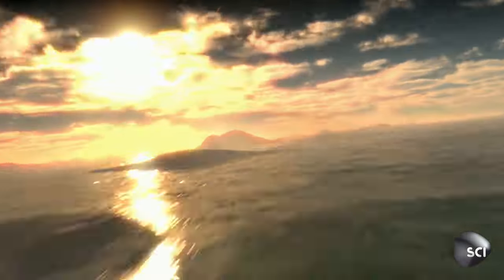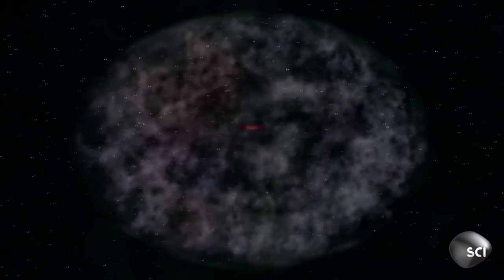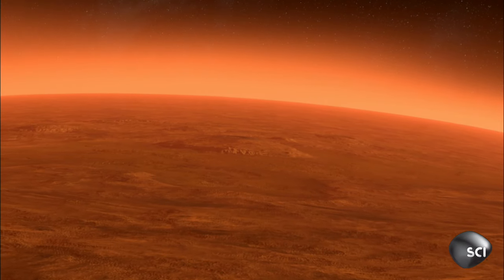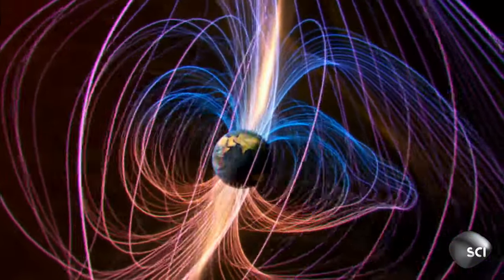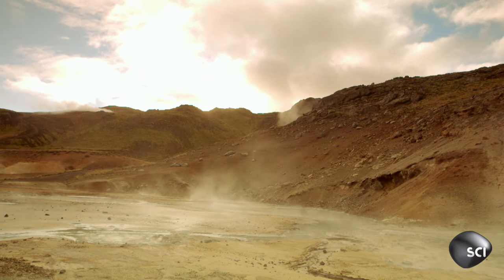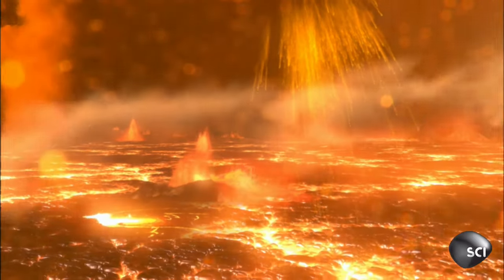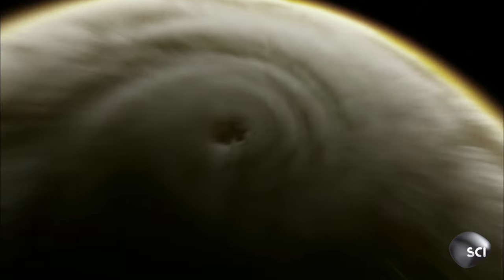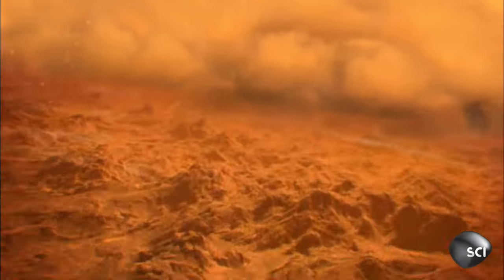Why Earth's Magnetic Shield Matters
The sun has two planets in its Goldilocks zone: the Earth and Mars. The crucial difference: a magnetic field that protects us from the sun’s radiation and makes liquid water - and life - possible on Earth.

Catch all new episodes of HOW THE UNIVERSE WORKS Wednesdays at 9/8c on Science Channel!